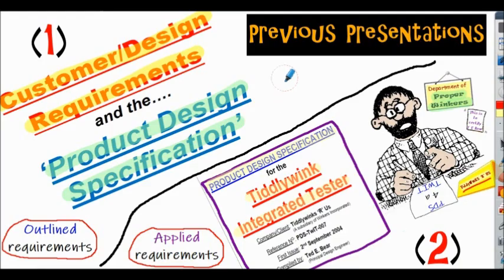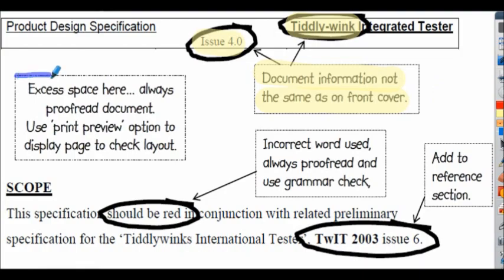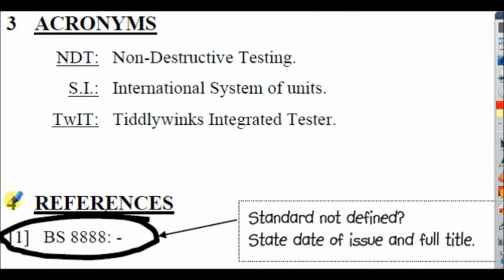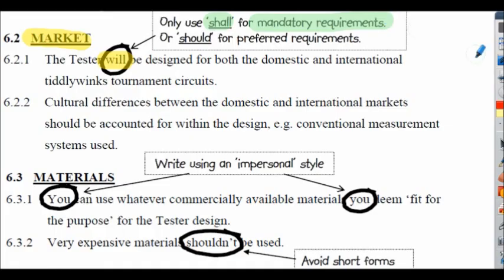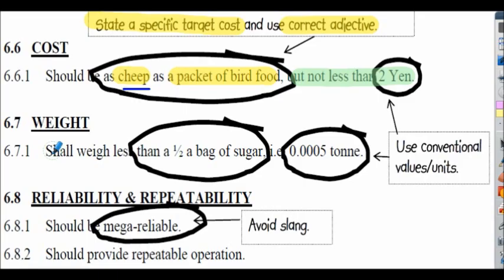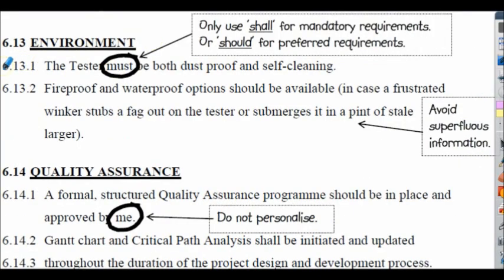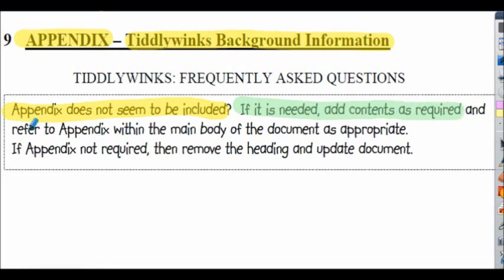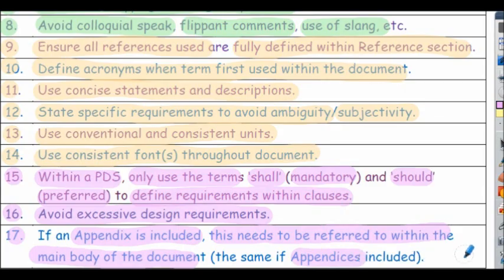PDS Requirements - Part 3 - TwIT Errors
This lecture, i.e. Part 3, builds on the two previous lectures:
   Part 1
Overviews customer/design requirements that could be considered for inclusion into a Product Design Specification.  The presentation initially outlines what is a PDS, why needed and suggests a formal, proposed structure for a PDS.  The majority of the lecture outlines an raft of design criteria (although not exhaustive or definitive) to offer suggestions to students when developing their own PDS's.
   Part 2
The next lecture, illustrates how the structure/criteria proposed can be used to  develop an actual PDS, relating to the 'Tiddlywink Integrated Tester' product.
   Part 3
This lecture endeavours to highlight some of the common mistakes students make when compiling a PDS.